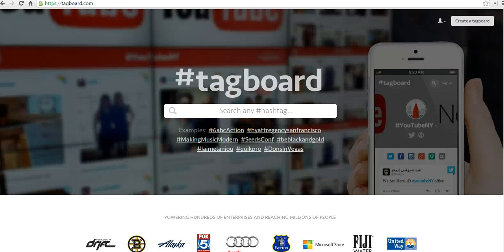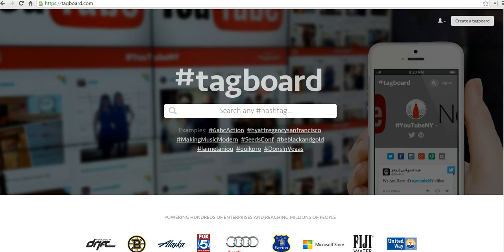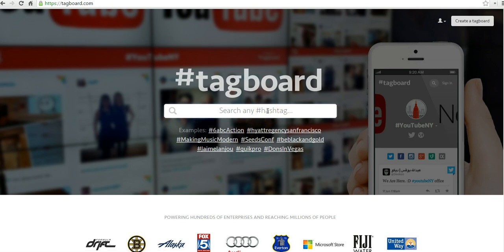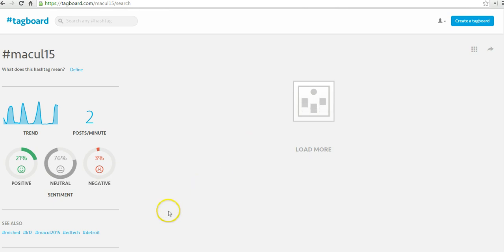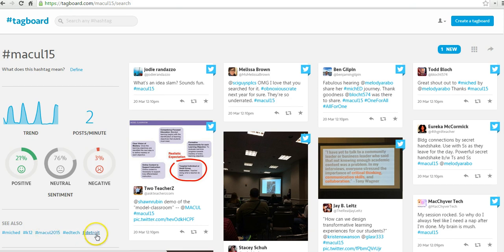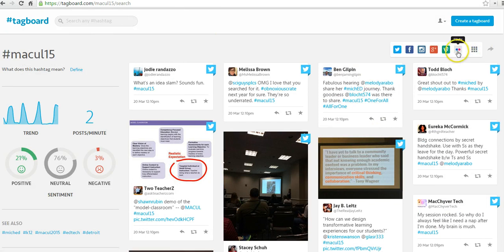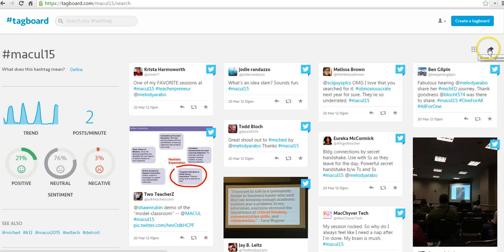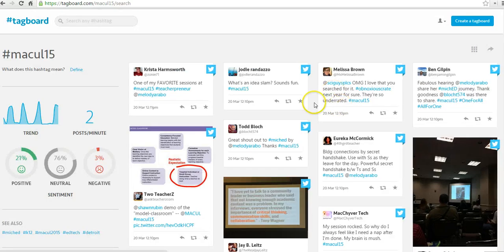How to follow hashtags with Tagboard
How to follow hashatgs with Tagboard. Tagboard allows you to follow a hashtag across multiple social networks and see everything on one screen.